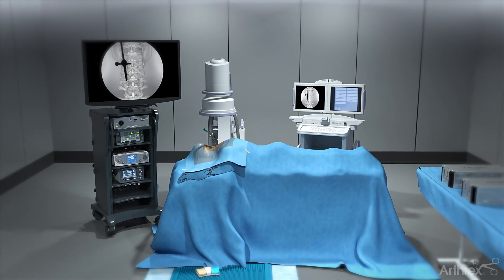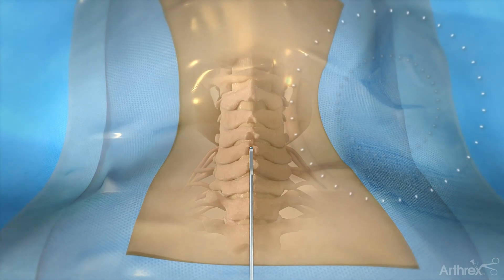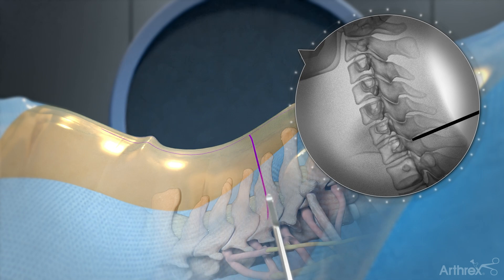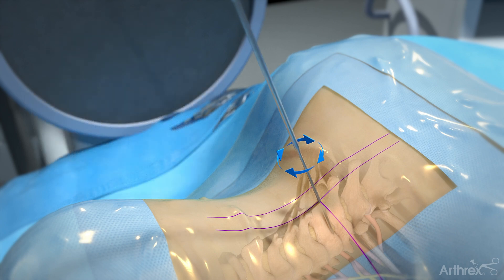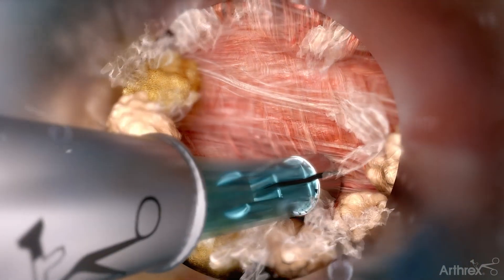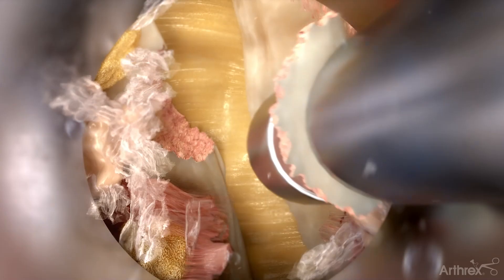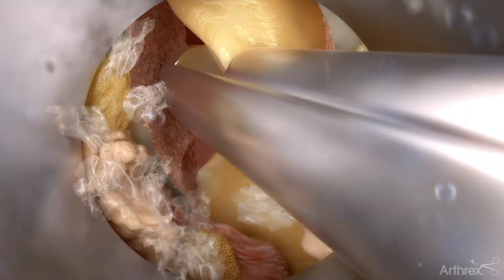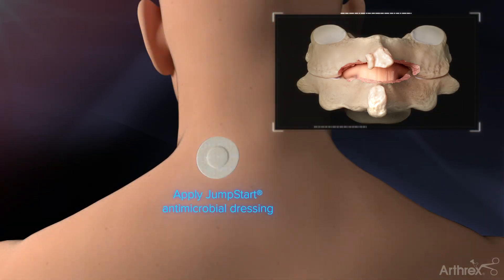Cervical Endoscopic Unilateral Laminotomy for Bilateral Decompression Procedure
This animation reviews the steps for a cervical endoscopic unilateral laminotomy for bilateral decompression (ULBD) approach with the SynergyID™ imaging system and a spine-specific endoscope.

Interested in learning more? Join us at Arthrex global headquarters in Naples, FL, to explore the latest concepts in endoscopic spine at Spine Evolutions